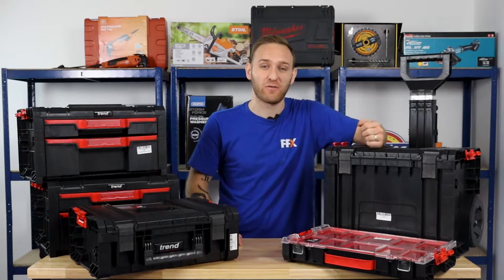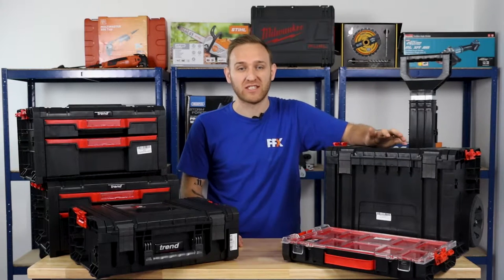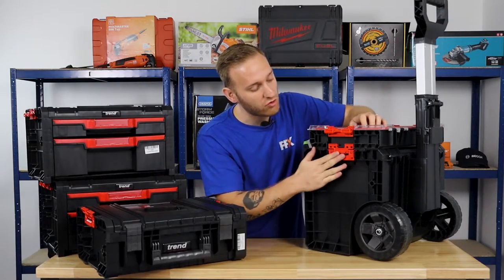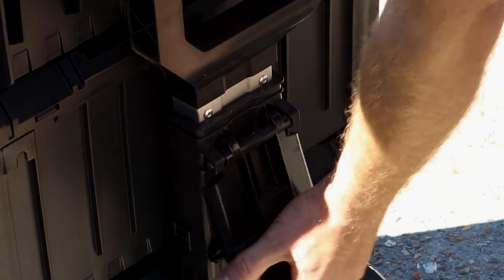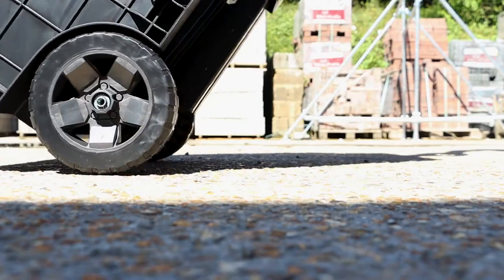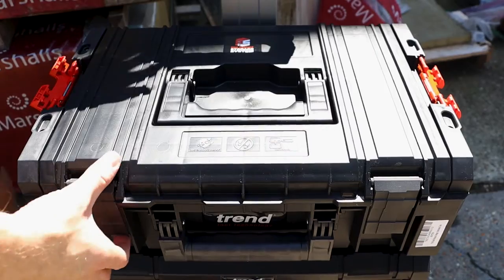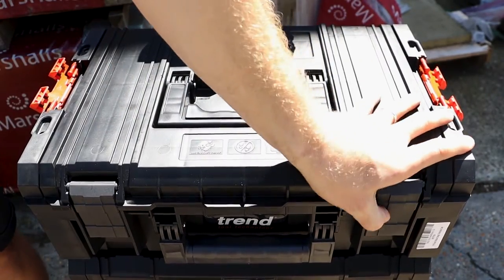New Trend Pro Transit Storage System | Trend Tools Technology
Say goodbye to messy backpacks and hello to the @Trend Tool Technology Pro Transit Storage System! This compact and portable system is perfect for keeping your belongings organised and safe on the go.
Trend Pro Transit storage system | Trend storage system | Trend Tools Technology New Trend Pro Transit Storage System | More Efficient Than Ever | Trend Tools Technology

0:00 Intro
0:06 Trend Pro storage
0:23 Clips
0:34 Waterproof seal
0:56 Outro

trend storage